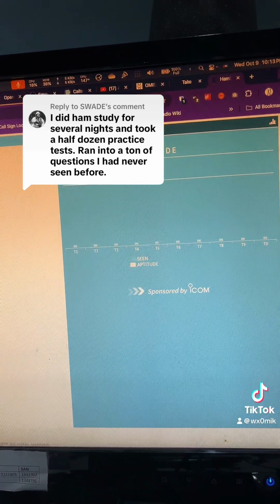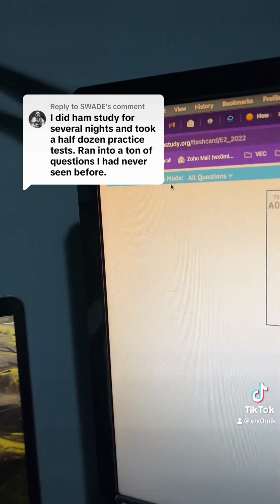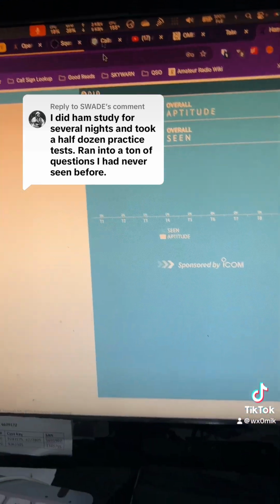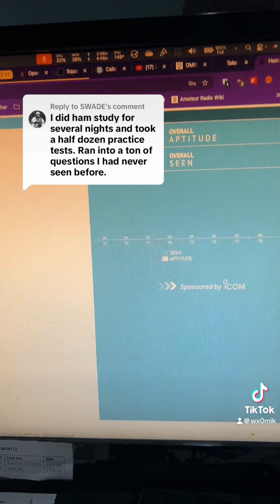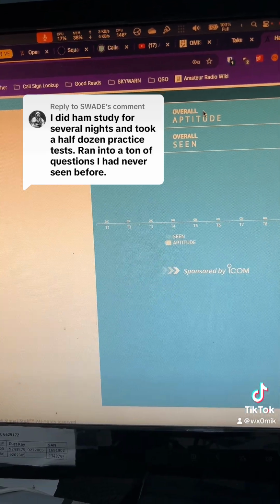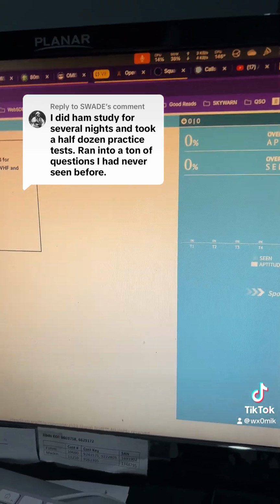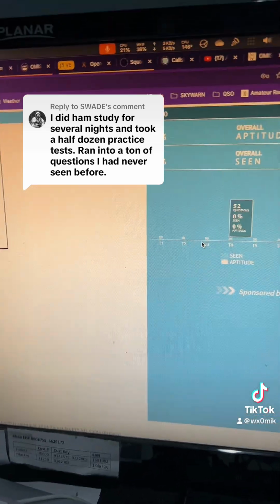Ham Radio 101: How to use HamStudy